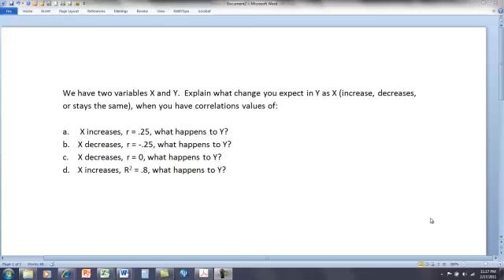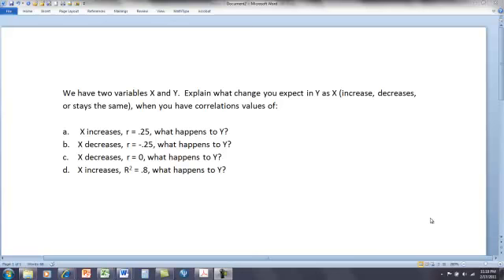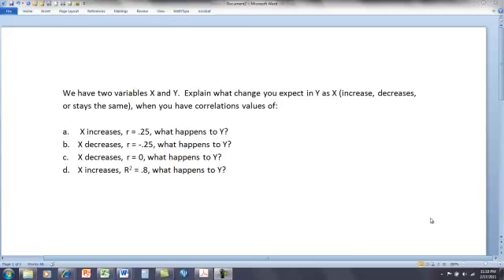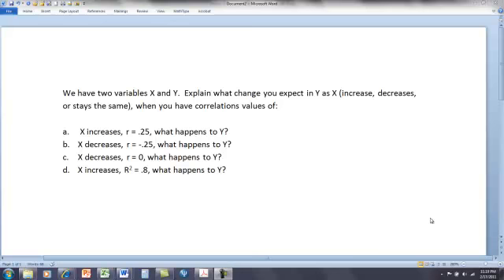Characteristics of correlation (simple problems)